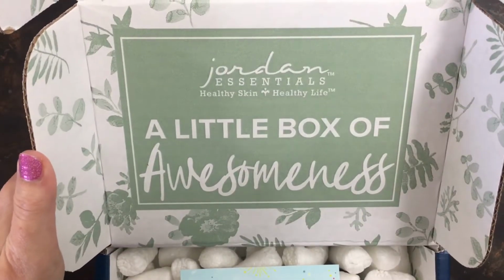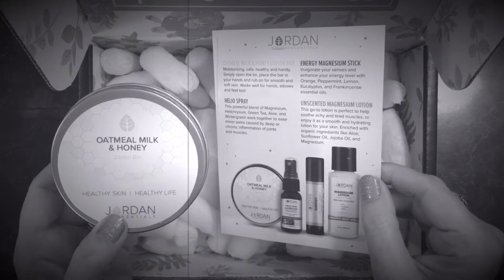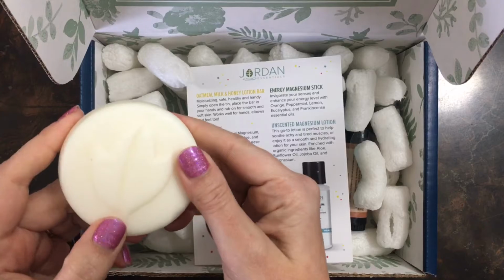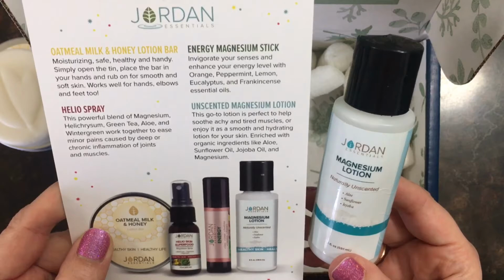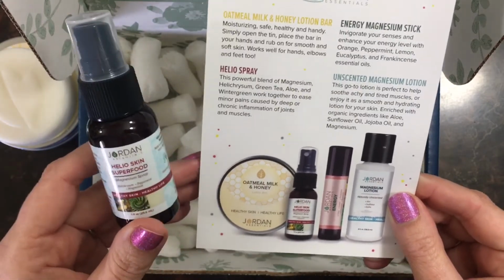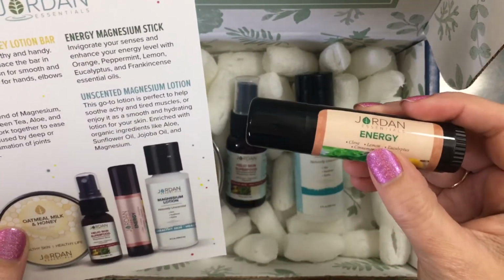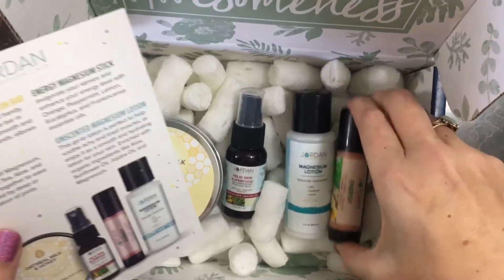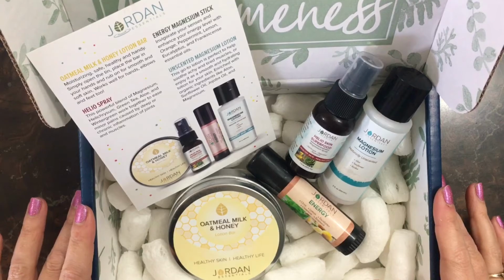February 2022 Joyful Jordan Box | Subscription Box | Unboxing | Jordan Essentials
WELCOME! The February JJBox is HERE! February is special for Jordan Essentials because it our BIRTHDAY month! That’s right—Jordan Essentials turns 22 in 2022 this month!
I’m excited to share all the products in this box and ALL of the Jordan Essentials products with you and the opportunities it offers as a guest, host or a potential team member 👩🏽‍🤝‍👨🏼👩🏻‍🤝‍👩🏼
Get familiar with Jordan Essentials and let yours truly set you up to look fabulous and feel good about the decisions you make about your skin/body/hair/home care this year.

Thank you for being here and watching & learning with me!

•My webiste brimming with good info about me and what I love to share. I'd love for you to check it out

•I’d love for you to read my blog post about why I have such peace of mind using JE products in my home and on myself and my family